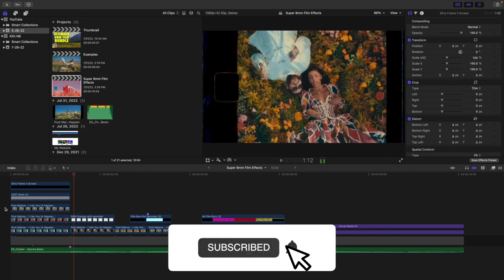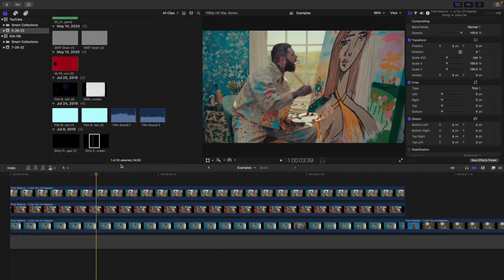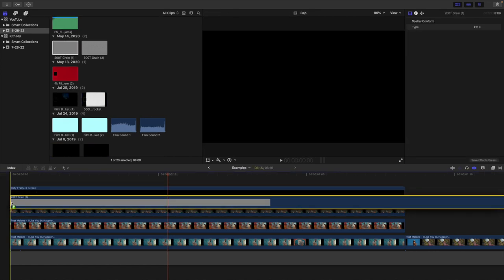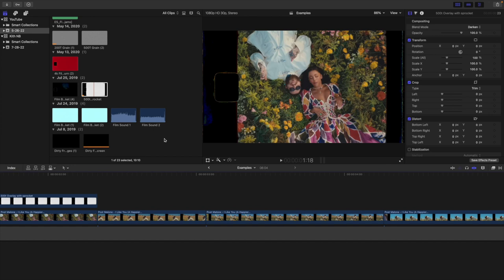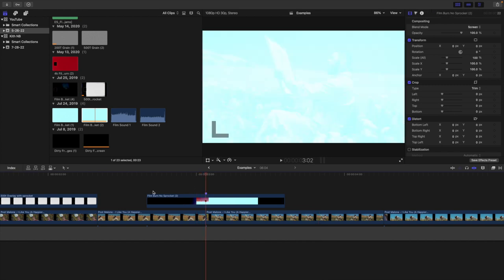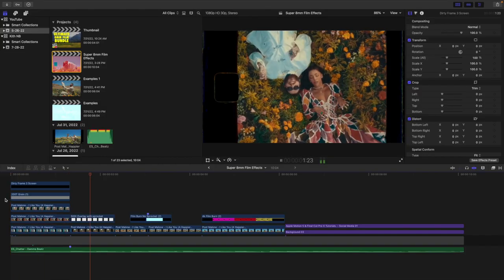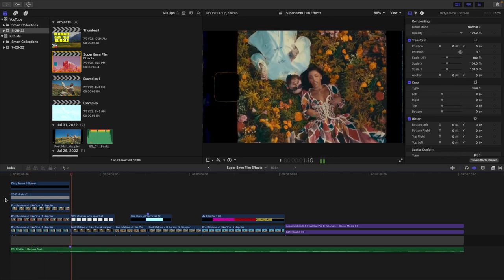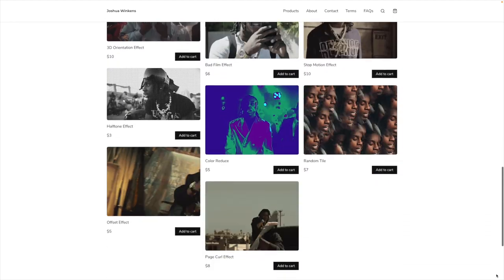How to Add Super 8mm Film Effects to your Videos in Final Cut Pro X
In this tutorial, I will break down how to add super 8mm film effects to your videos in Final Cut Pro X.